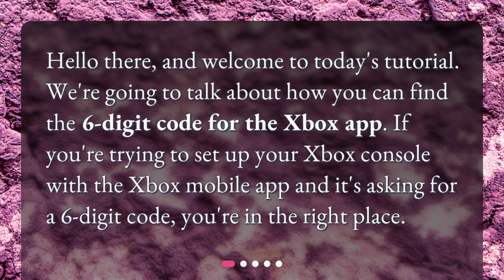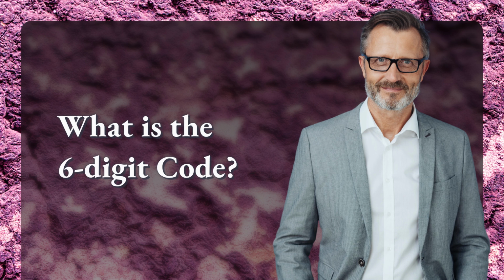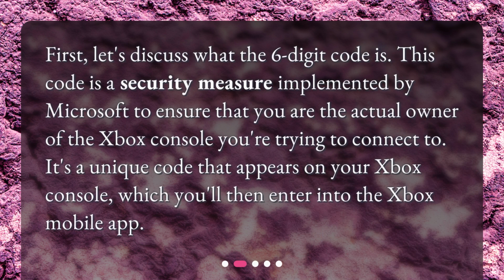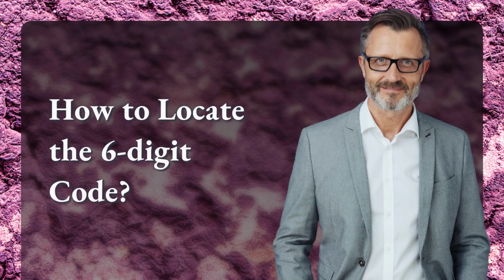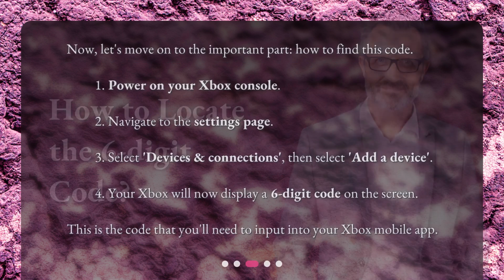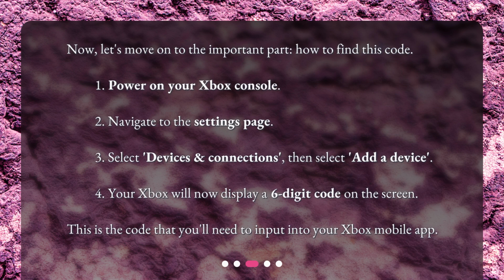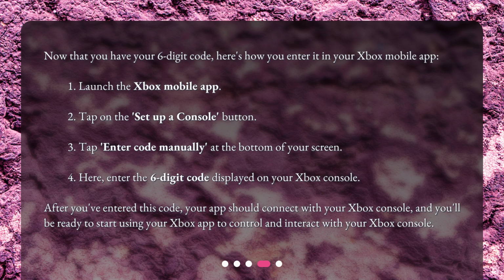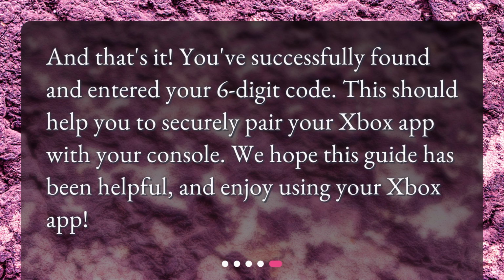Finding Your Xbox App's 6-Digit Code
Where can I find the 6 digit code for the Xbox app? • Learn how to find and enter the 6-digit code for the Xbox app in this concise and captivating tutorial. Discover the purpose of the code as a security measure and follow the step-by-step instructions to locate it on your Xbox console. Once you have the code, learn how to enter it manually in the Xbox mobile app to connect with your console. Get ready to take control of your Xbox experience with this easy-to-follow guide!

00:00 • Finding Your Xbox App's 6-Digit Code
00:21 • What is the 6-digit Code?
00:43 • How to Locate the 6-digit Code?
01:14 • Entering the 6-digit Code on the Xbox App